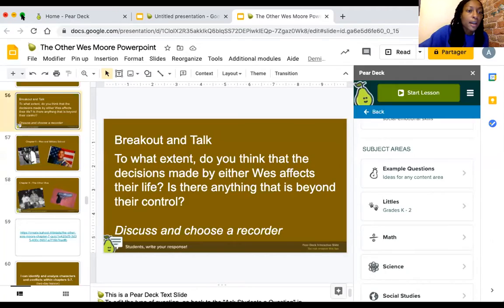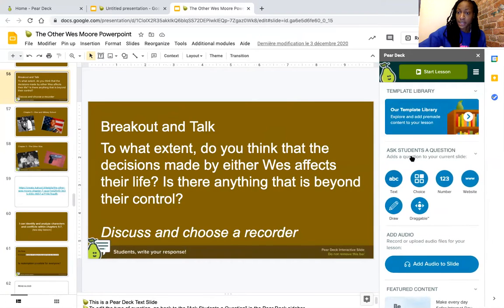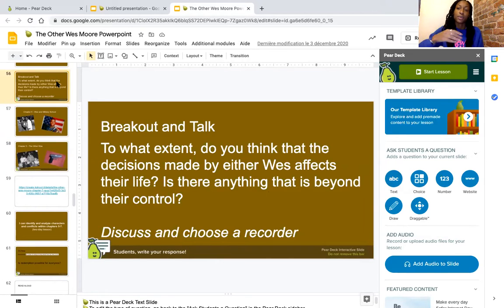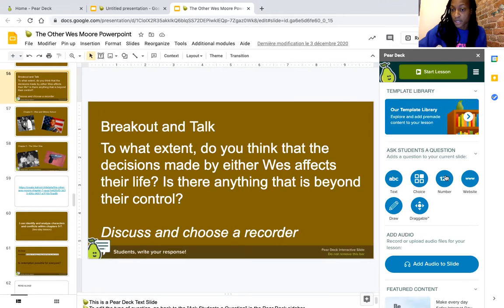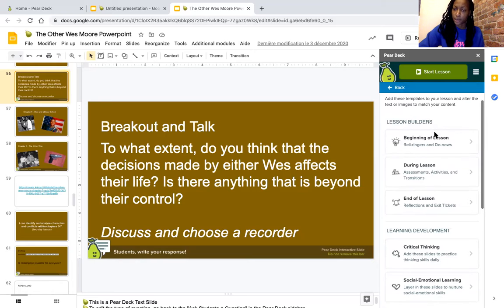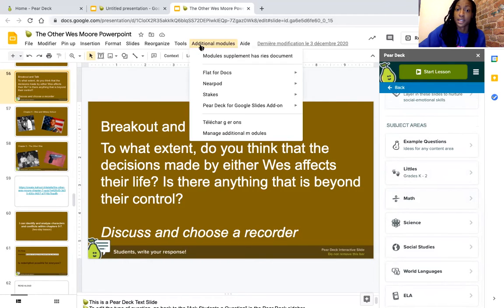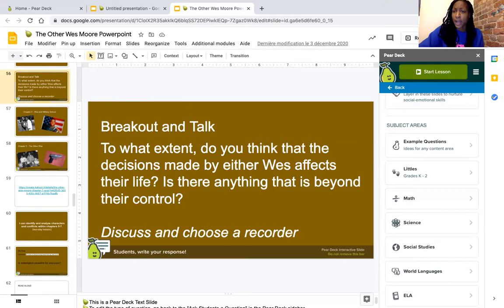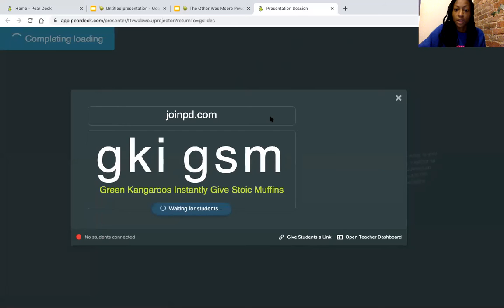Colvin, Pear Deck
This promising practice share highlights the way that Peardeck has helped address multiple needs in the Internationals Classroom. With so many online tools and platforms, how do you know which one is the most beneficial to you? In this promising practice share, we take a quick look at one platform that seemingly has it all, PearDeck. PearDeck is an online platform that is easy to use and elevates your remote teaching experience to an interactive one. This video shares why it’s useful in the Internationals classroom and a few tips on how to use it.
Facilitator(s): Ayana Colvin